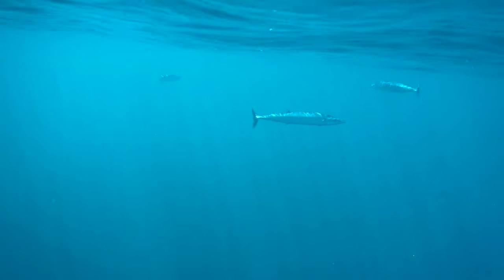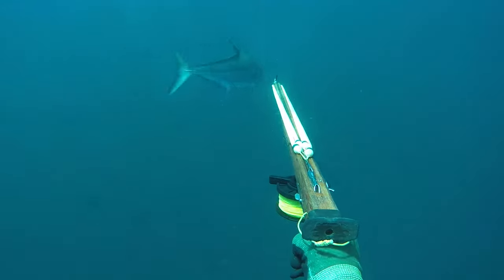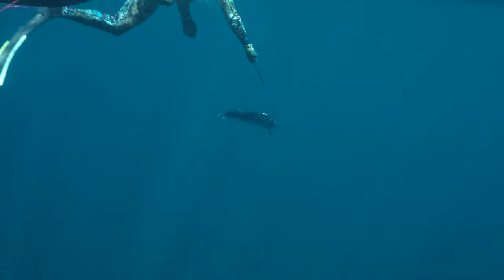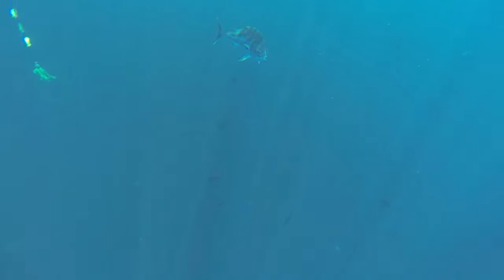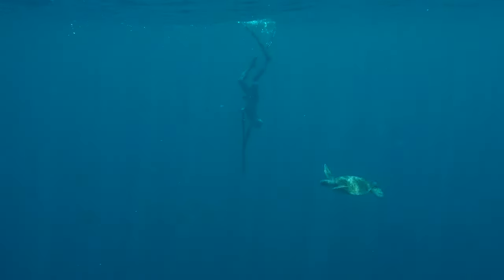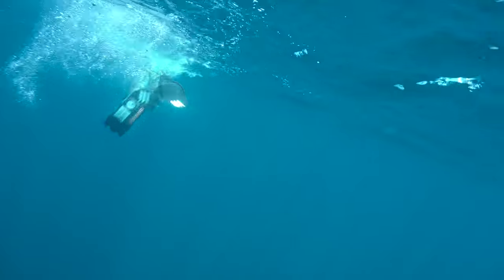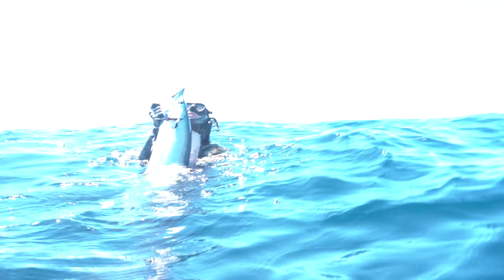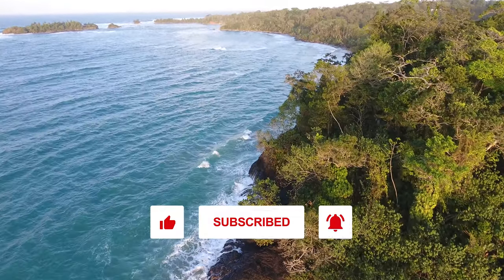Wahoo Spearing Filmed FROM a DRONE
During an action-packed morning of spearfishing for Wahoo in Panama with my friends Brandon Wahlers and Dylan Sims, I got a crazy idea and put the drone up in the air and for the FIRST TIME EVER film a wahoo being shot from a DRONE!